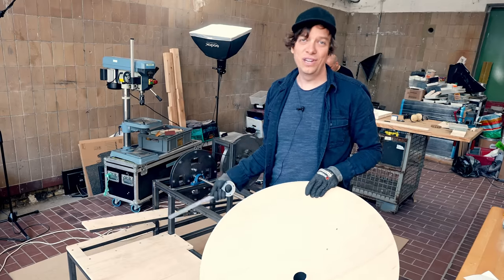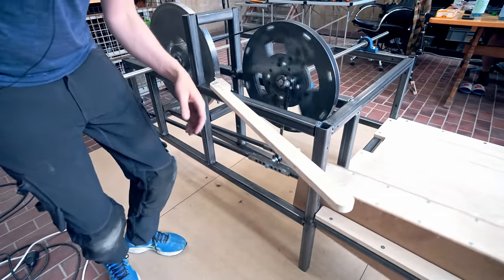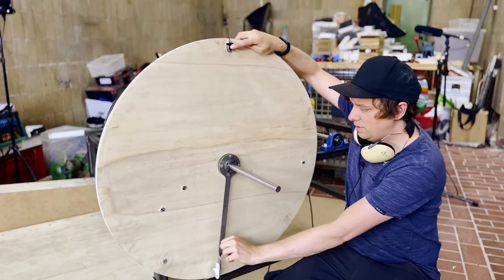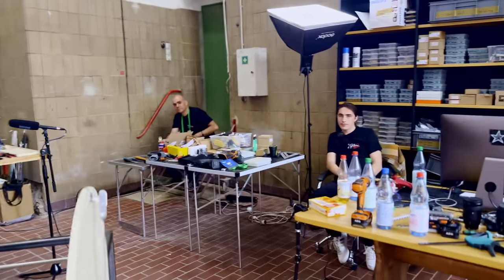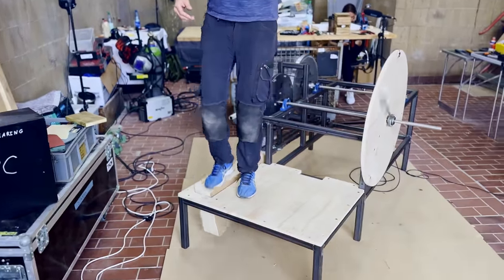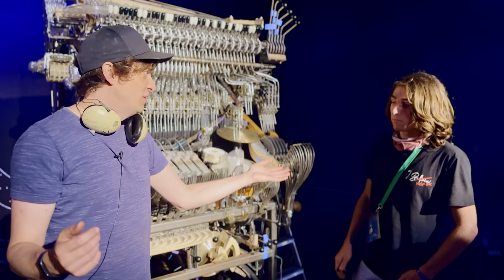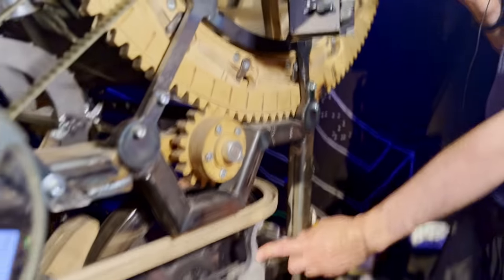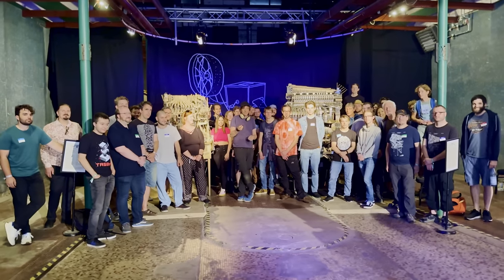This Clock Measures Music Timing - DAY 5 - Marble Machine Flywheel Prototype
- It´s about damn time!

Day 5 has been great, lots of progress and we are getting closer to the real timing tests for the proto.

The prototype is designed to answer the age old question: Can I play tight music using a very strong flywheel? The new flywheel have 20x more moment of inertia compared to the MMX Flywheel.

We are recording at the wonderful location of Siegfrieds Mechanical Music Museum in Rudesheim Am Rhein, Germany. The museum will livestream the upcoming Wintergatan meetup 4-6 august on their youtube channel, check it out